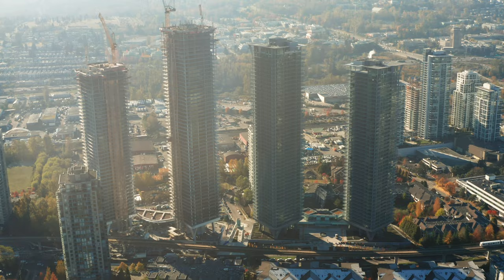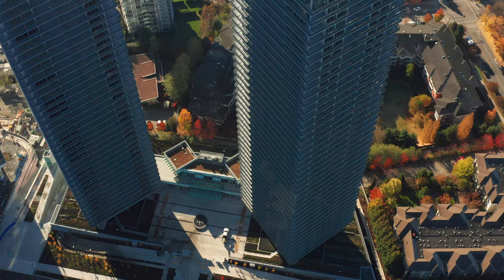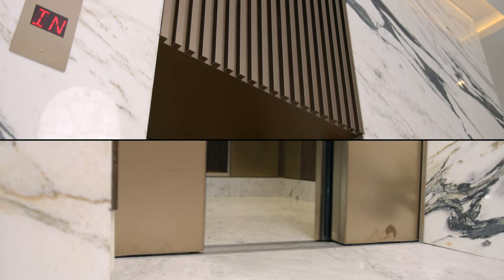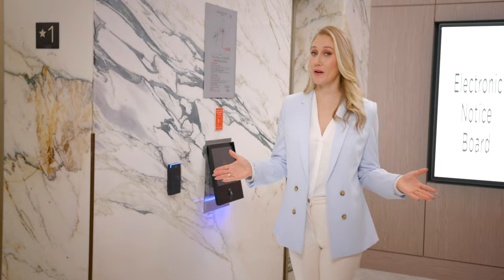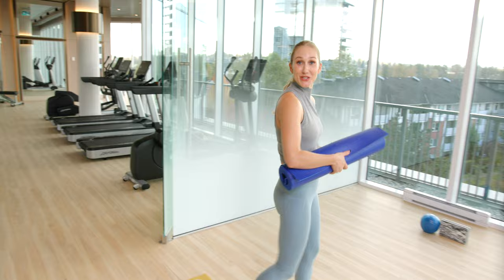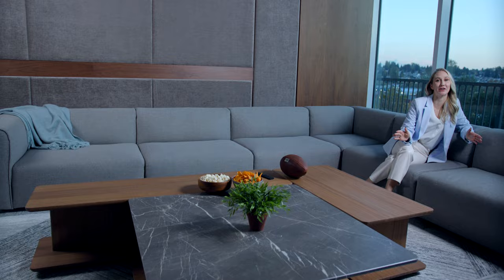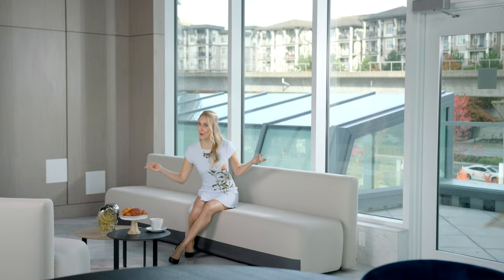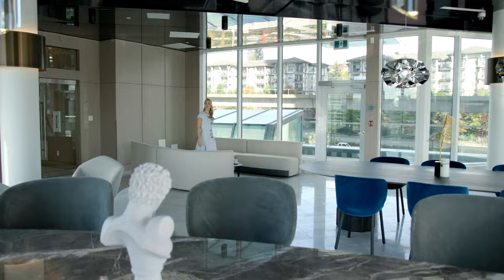Introducing Concord Brentwood’s Hillside West’s Premium Collection Of Amenities